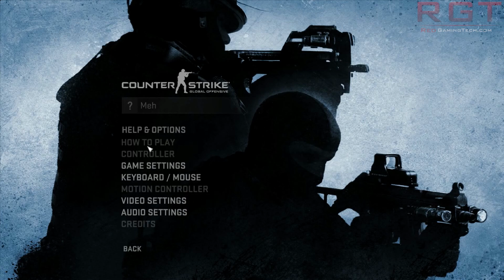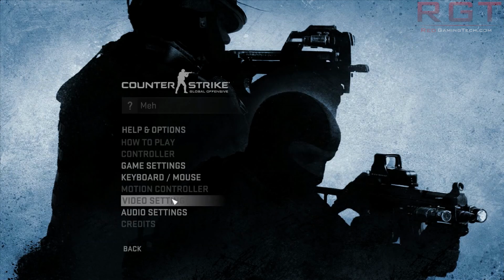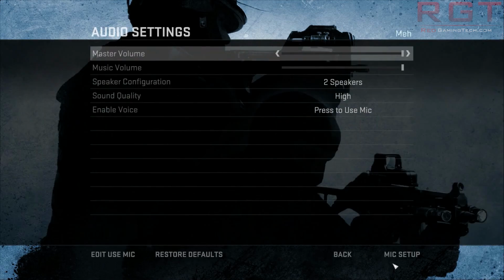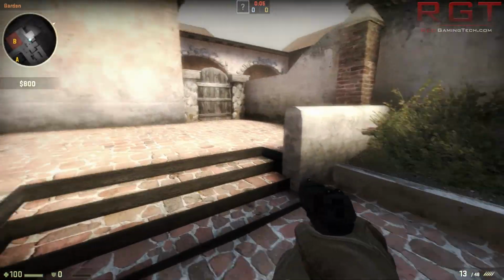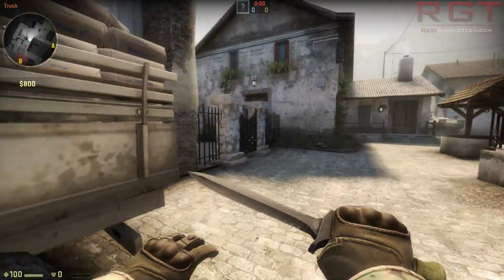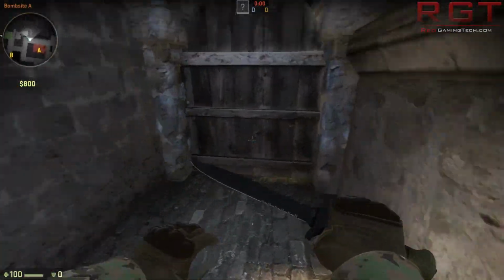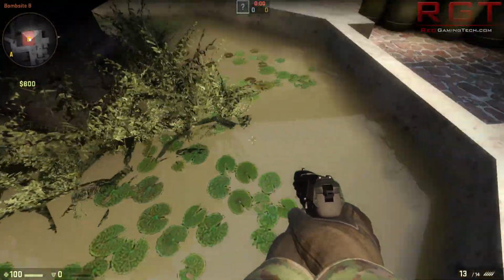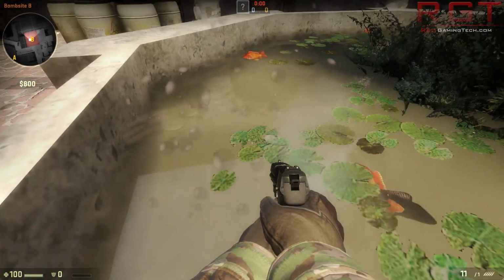Counter-Strike: Gobal Offensive BETA: CS_Inferno and UI Changes (1080P)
In this video I walk you through the entire Inferno map to show off all the BETA changes and as well as that show you through the updated UI changes that have recently taken place in the BETA.

Look out for more videos on Valve's Counter Strike Global Offensive Soon